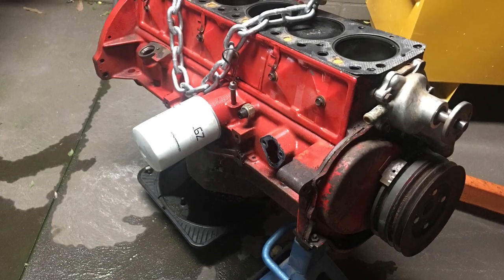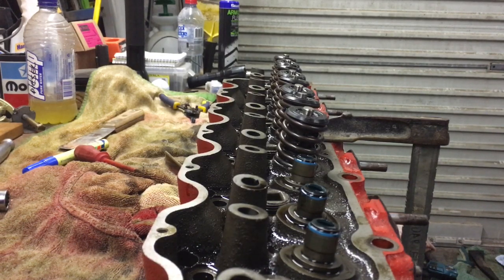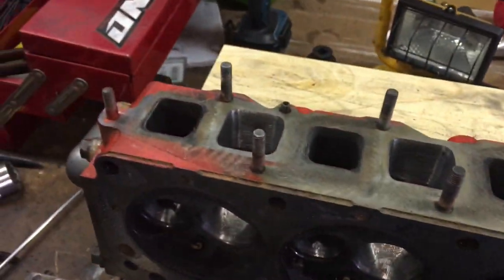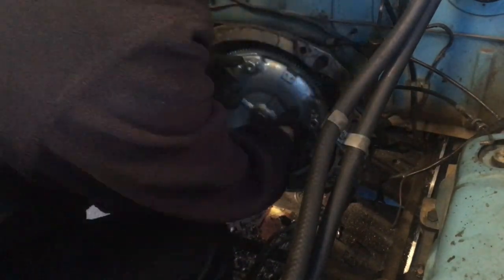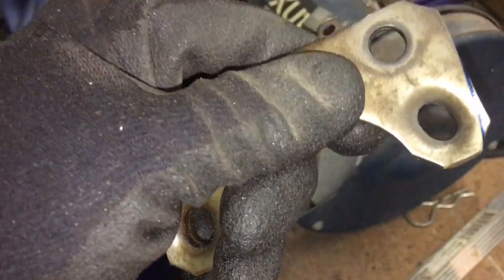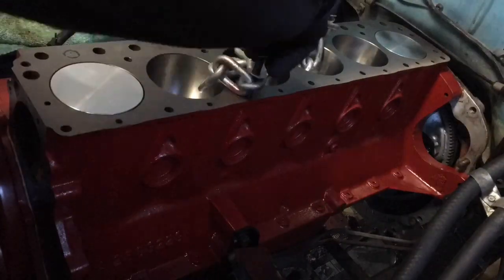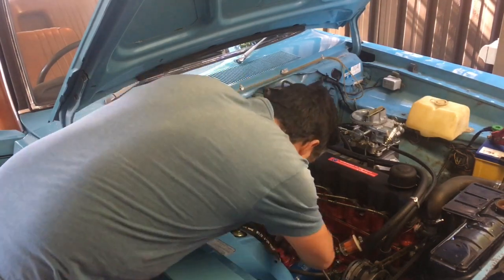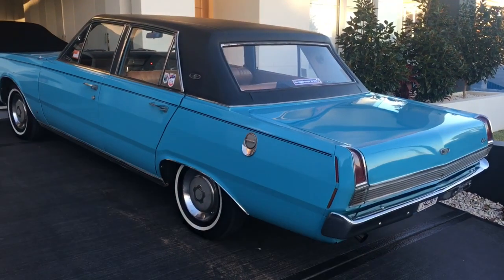Mopar Hemi 245 265 rebuild on a Chrysler VG VIP. Valiant Dodge, "PLEASE LIKE AND SUBSRIBE"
Hemi 245 (+40), 600 holley (1850), E49cam, forged pistons, H beam rods, Yella Terra rockers, 265 valves mild port, 10.1 comp.